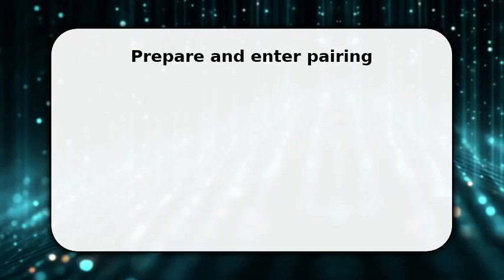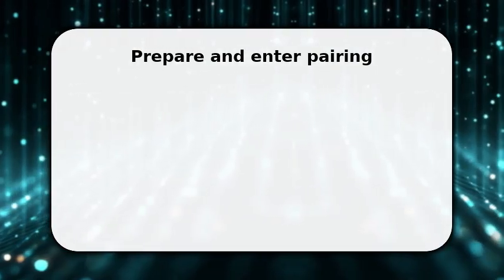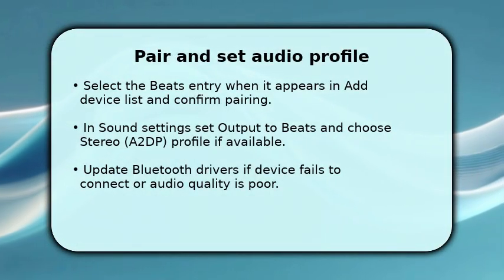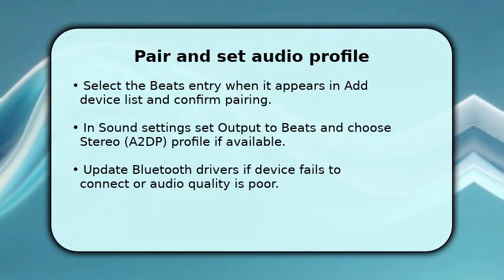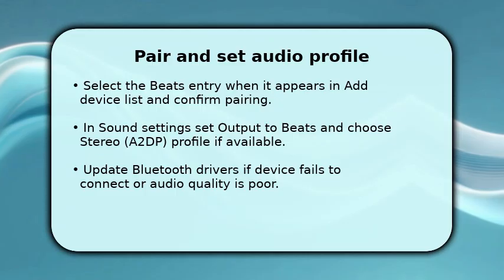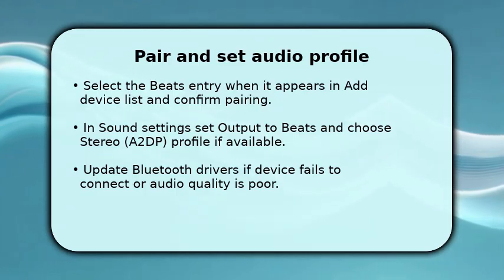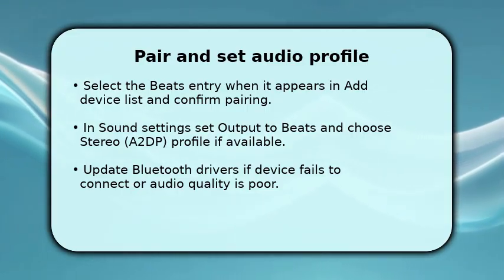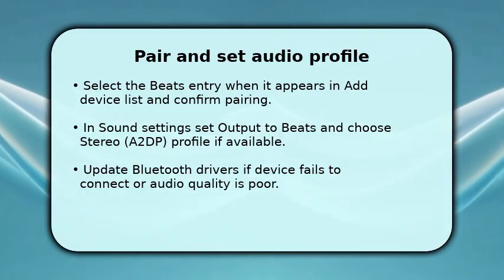How to Connect Beats Wireless to Pc (only Way)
Learn the exclusive method to connect your Beats wireless headphones directly to a PC. This step-by-step guide covers troubleshooting common issues, ensuring compatibility with various operating systems like Windows and macOS, and provides tips for optimal audio performance.

Beats Wireless Headphones, Connect Beats to PC, Troubleshoot Audio Issues, Compatibility Guide, Optimize Sound Quality, Windows Connectivity, Mac Compatible Accessories